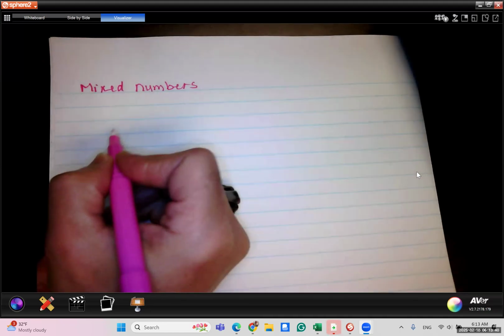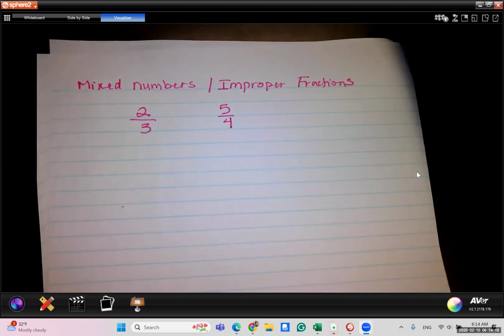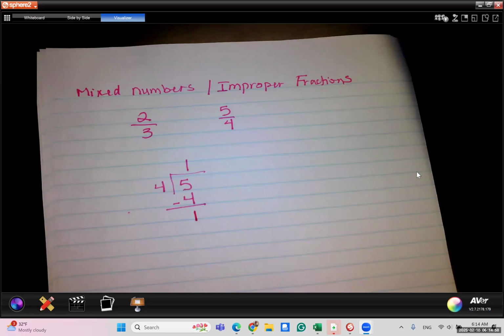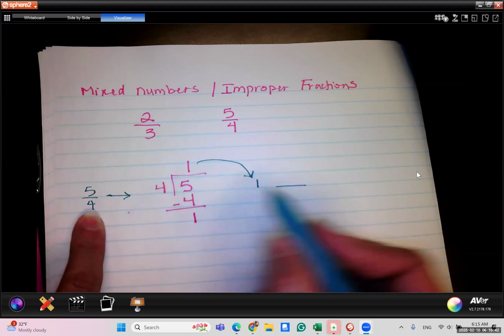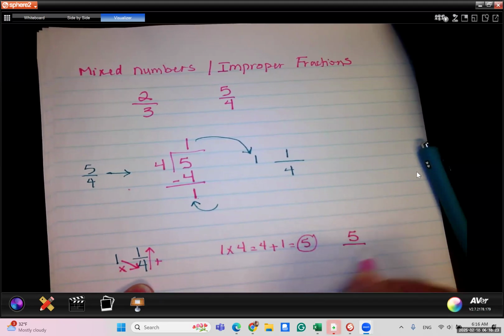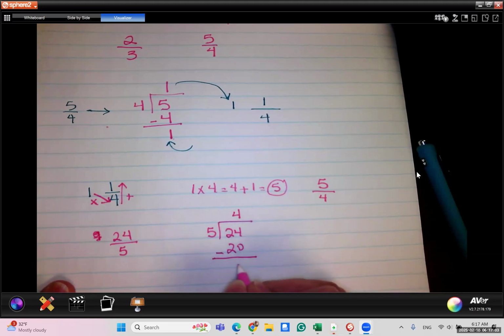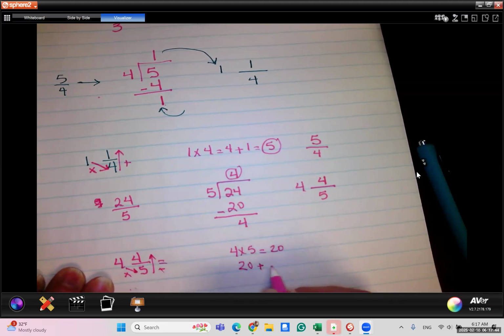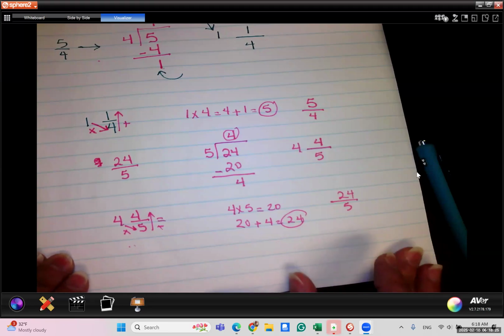Improper Fractions and Mixed Numbers